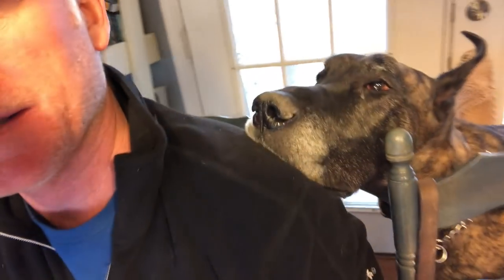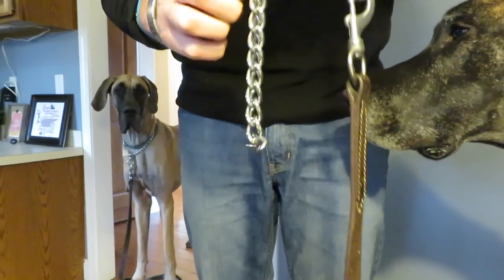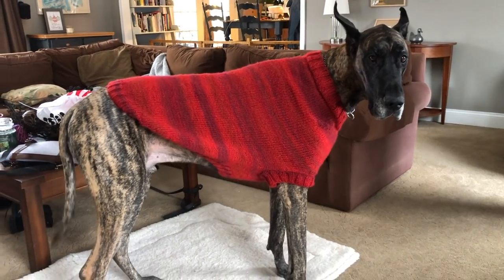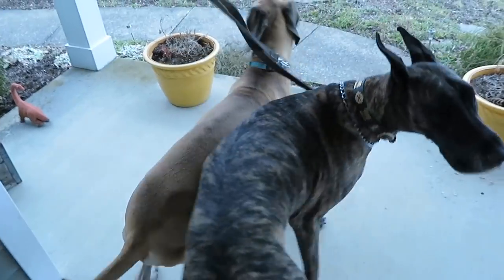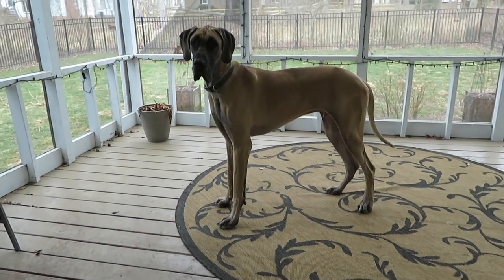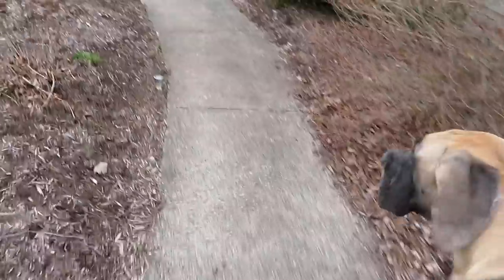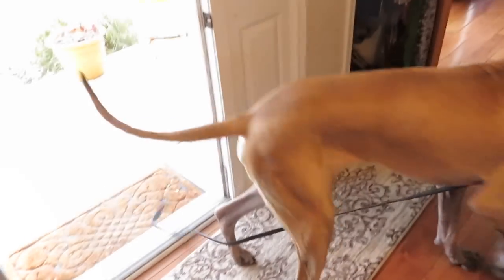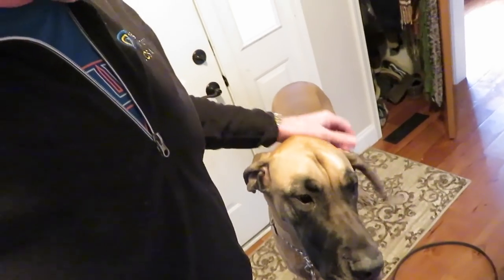FINN & MAGIC THE GREAT DANES GET THE MAIL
I mostly make videos about my two Great Danes.  I hope you enjoy them. Sometimes I make other vlogs which I hope you can tolerate.

Intro and closing music for Great Dane videos:
"Great Dane Song" - Smythe and Taylor, Midland, Texas